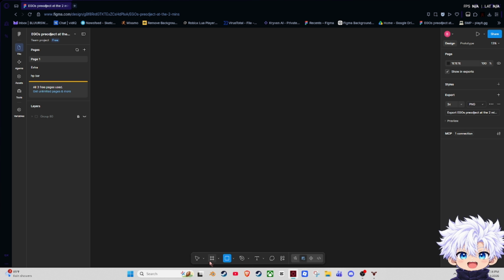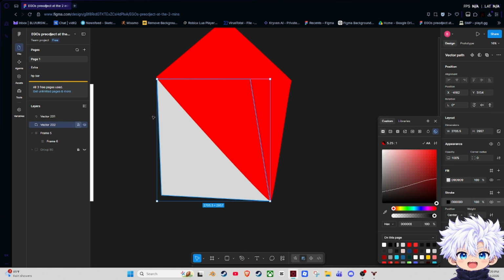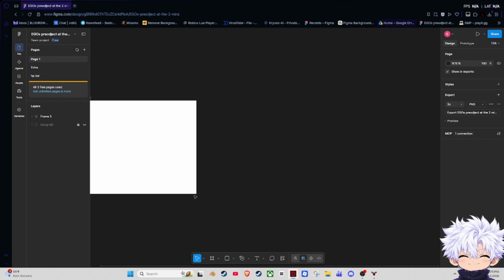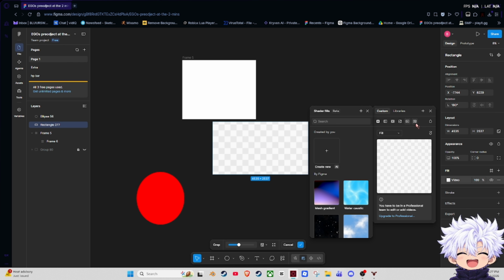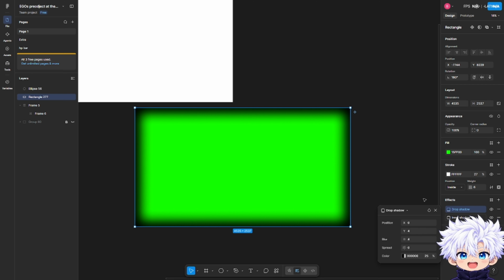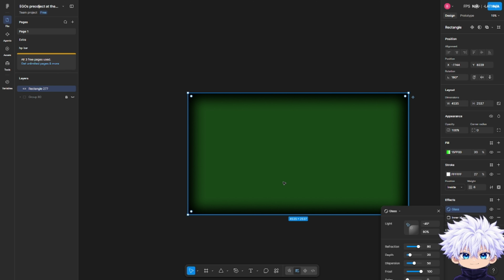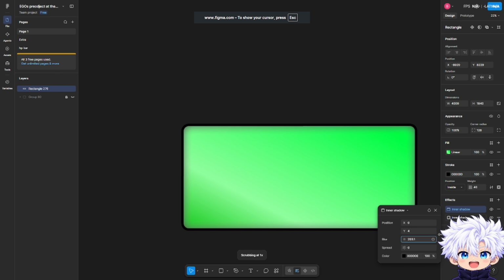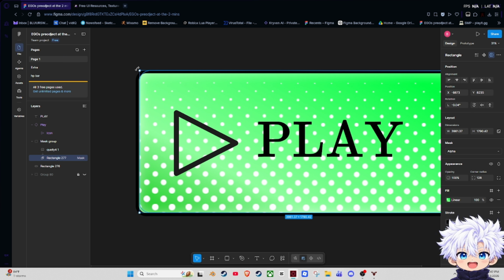A UI BEGGINER TUTORIAL !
i hope u did learned somthing from this
thumbnail made by JoyBoy w man